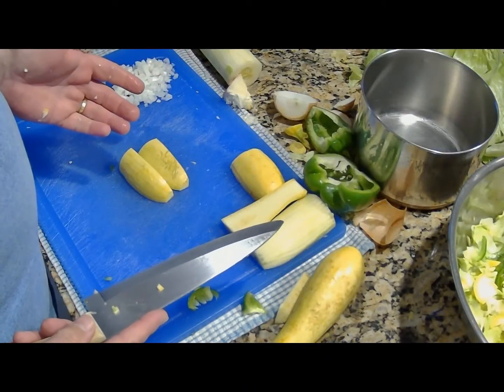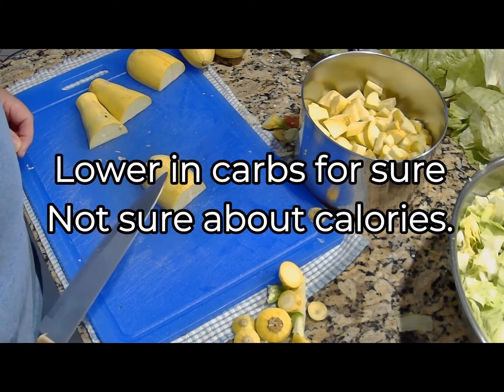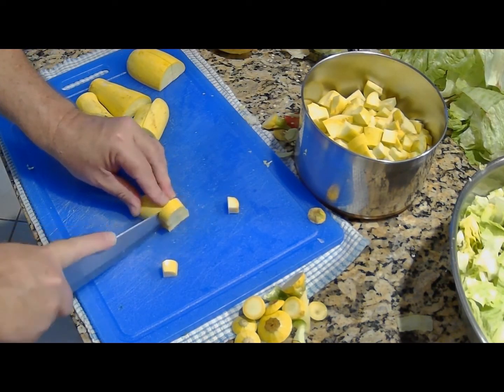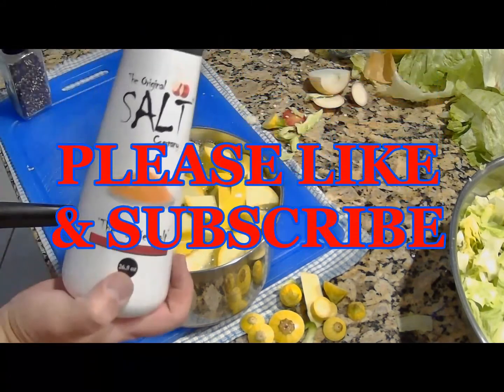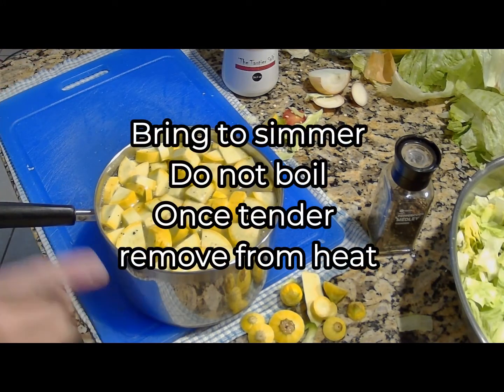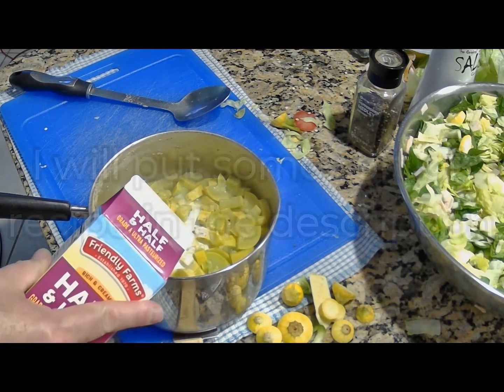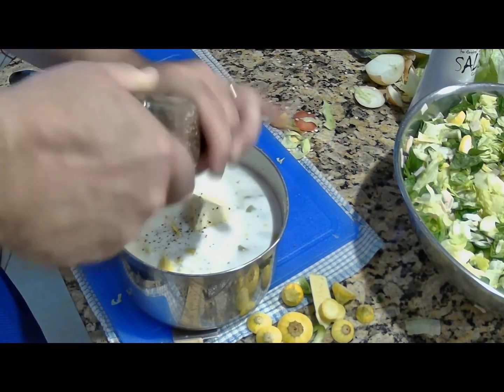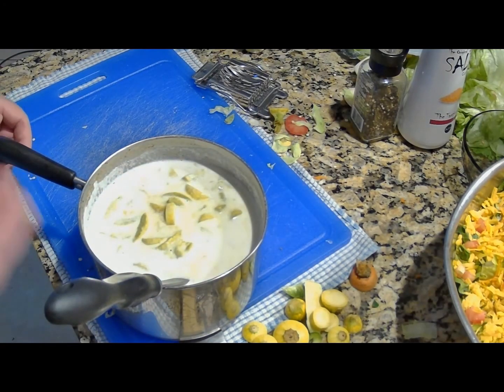Easy Low Carb & Keto Yellow Squash Side Dish Recipe That Tastes Like Corn On The Cob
How to make keto & low carb "corn on the cob" with yellow squash. This is an easy side dish I have had since my childhood. My Dad made this every summer when the yellow squash came ripe. It may not be made from corn, but it tastes like corn on the cob.
 The carb count would vary some but by following the recipe in the video a serving containing about 1 whole squash and 1/8 cup of half n half (approximately a one cup serving of the finished product )would contain about 3 - 3.5g net carbs, much lower than real corn on the cob. The butter is key to the flavor so make sure you use enough.

RECIPE:
2 medium yellow squash
6 or more Tablespoons Butter
1/2 cup of half n half (or 1/4 c heavy cream)
See video.